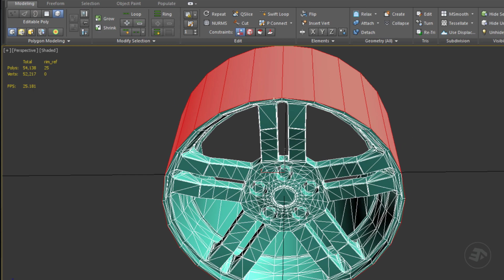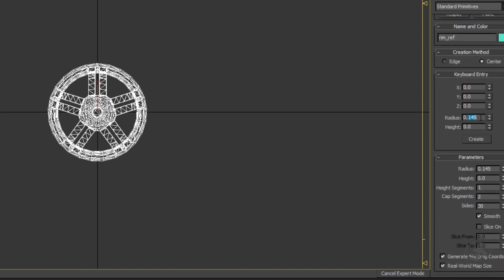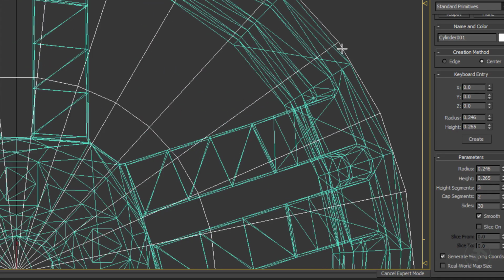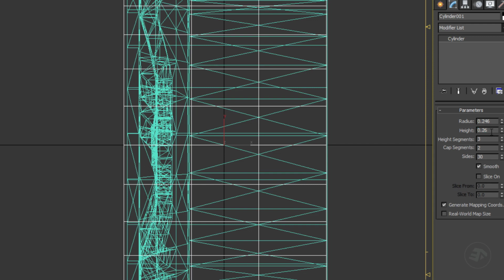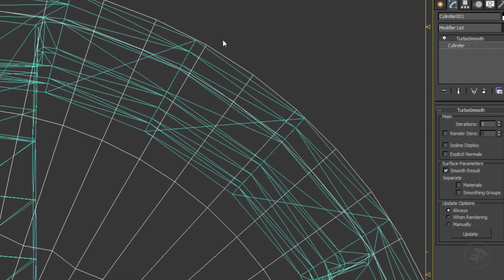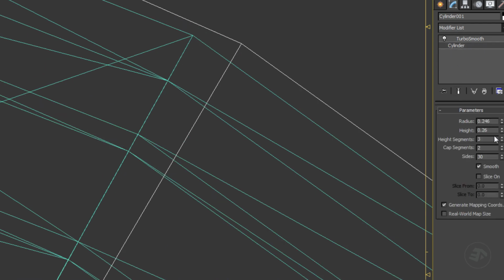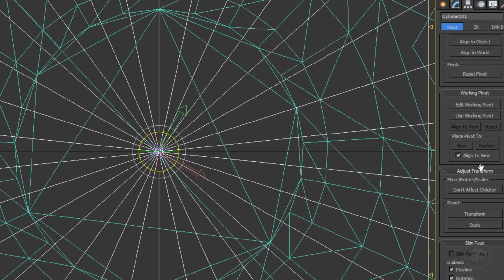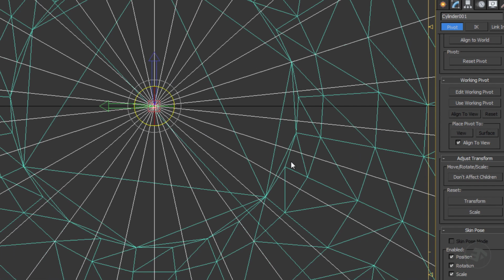3ds Max - Introduction to 19" Game Ready Rim for SUV and Sedan [Tutorial]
Introduction to 2hr modelling tutorial for 19" game ready rim.
In this video we will explain the designing approach and establish the basics for the next chapter.

The work speed is at normal speed most of the time, however, you still can increase the video speed via YT video controllers.

Timeline:

00:00 - Intro
01:54 - Standard Primitive Cylinder
03:10 - Modelling Strategy
04:56 - Reset Pivot